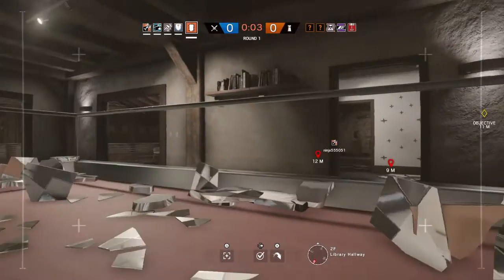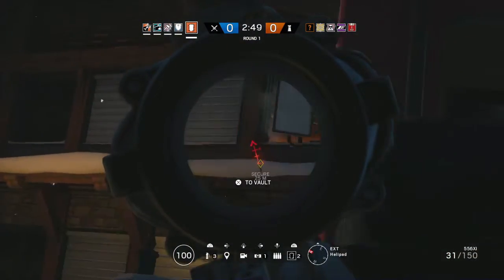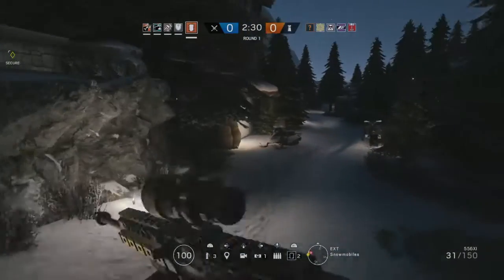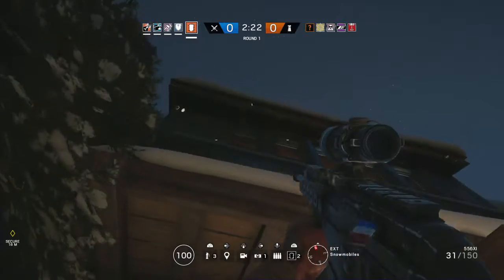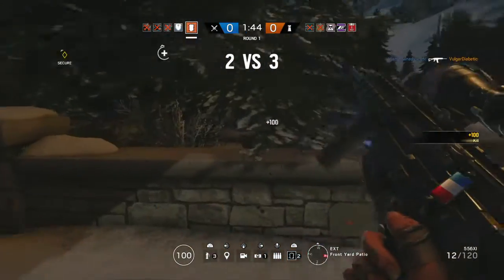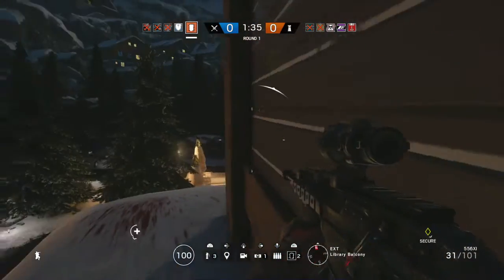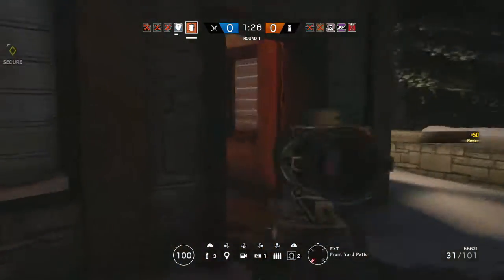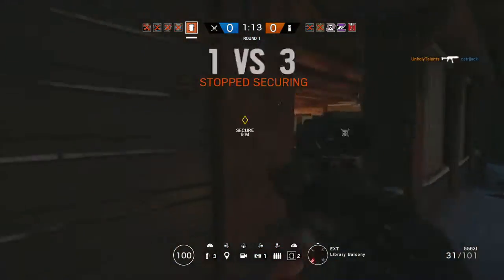Rainbow Six Siege - Sweaty Thermite Ace